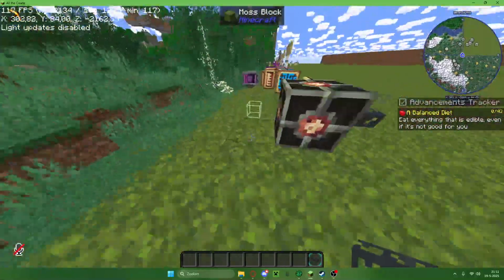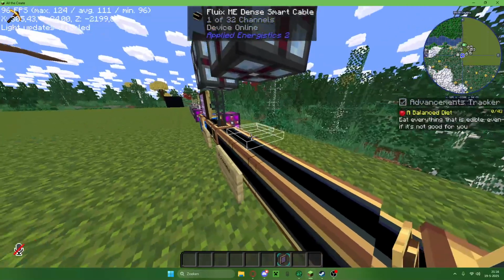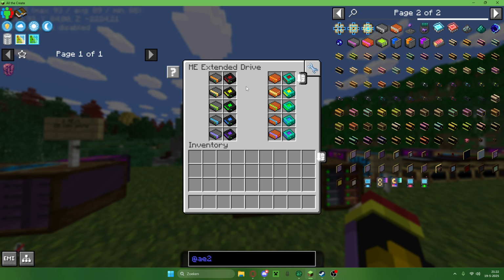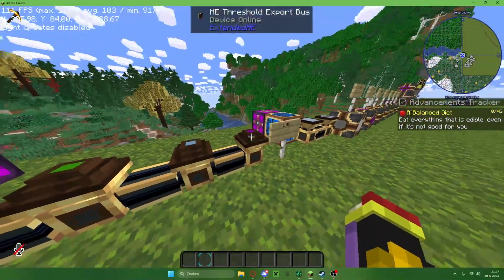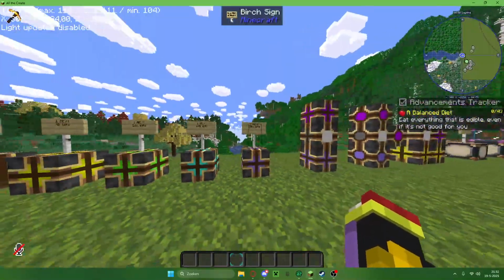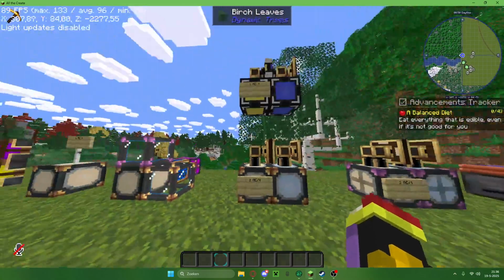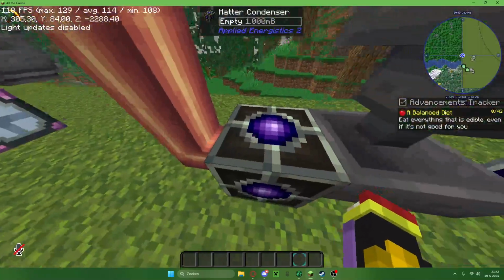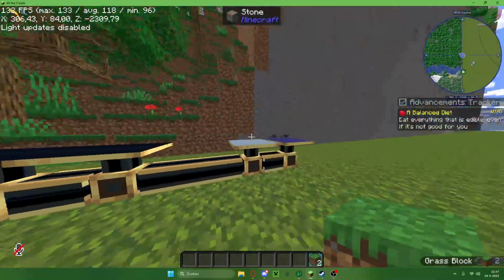Explaining AE2 in the ATC (All the Create) modpack